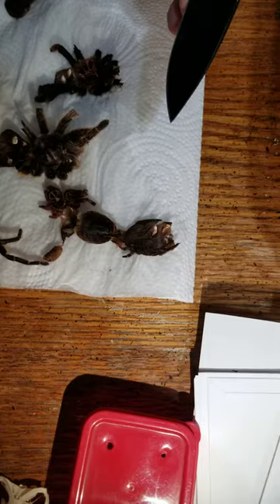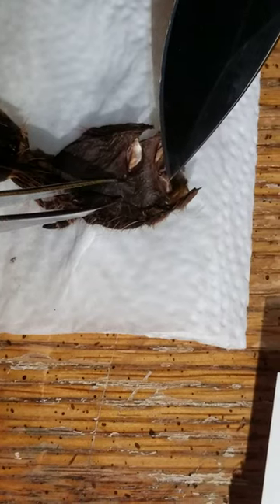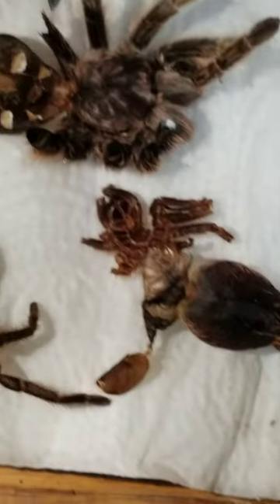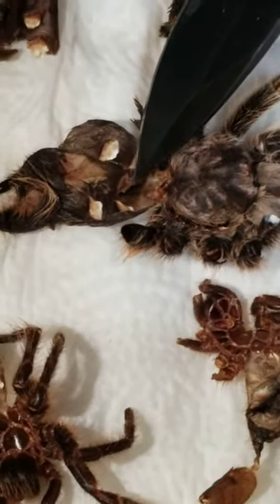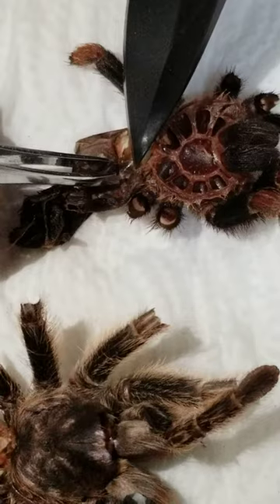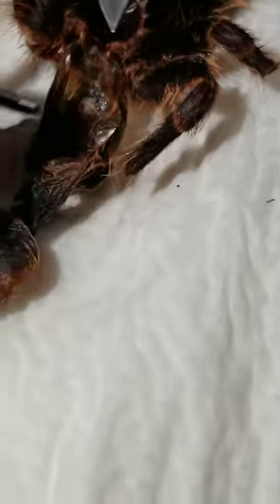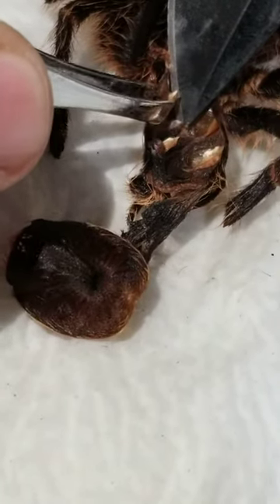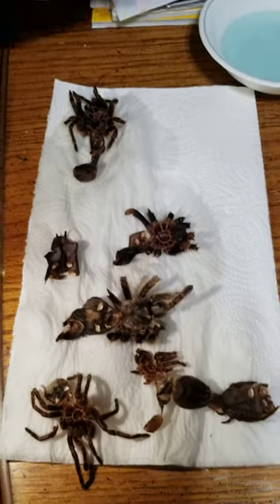Tarantula sexing using molts!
In this video we sex some of the Tarantulas in out collection using their previous molts.